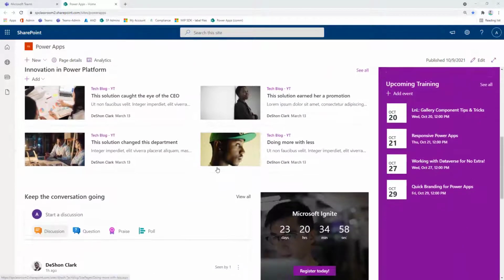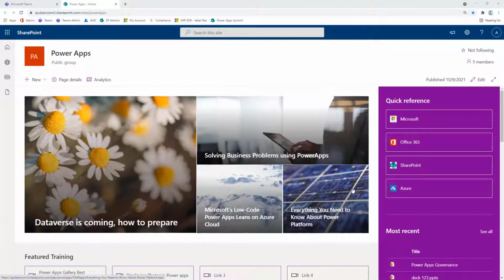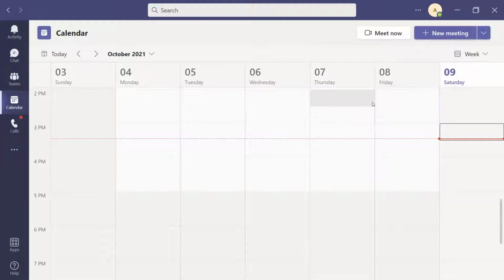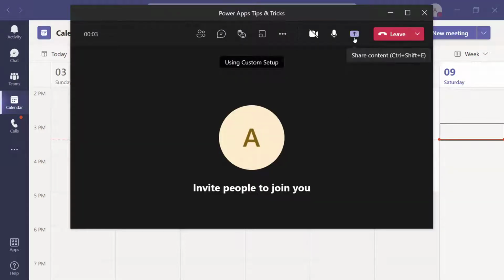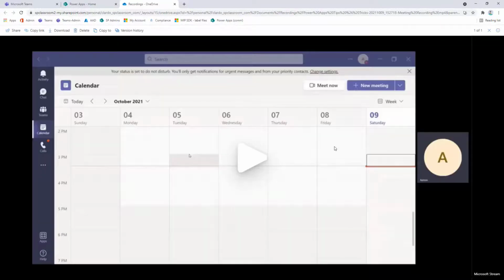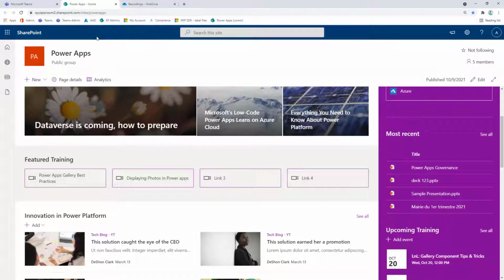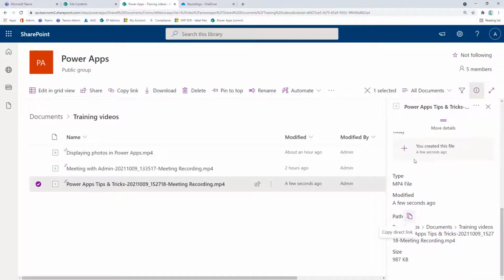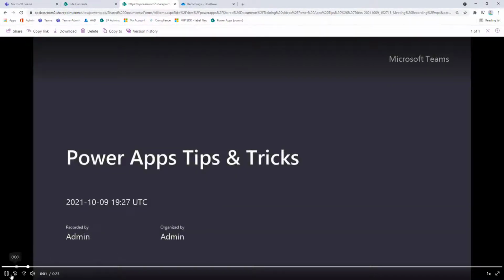Creating Training Videos using MS Teams | Tips & Tricks | E026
We use MS Teams everyday, but very few of us use it in this way. If you master this trick, then this could save your organization a ton of money! Over time, this use case will get even better with Microsoft recently acquisition of clipchamp. But until it get fully integrated with Microsoft 365, you can use this trick to create training videos or any other knowledge transfer material.